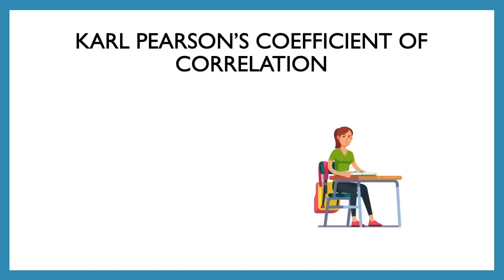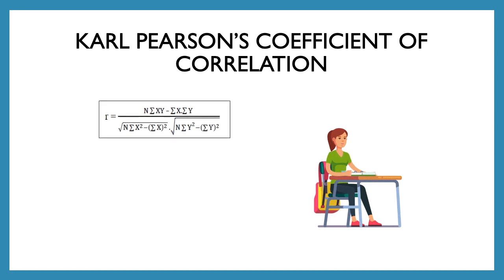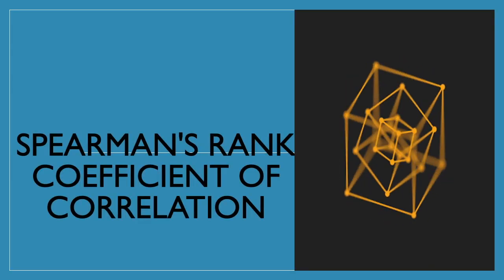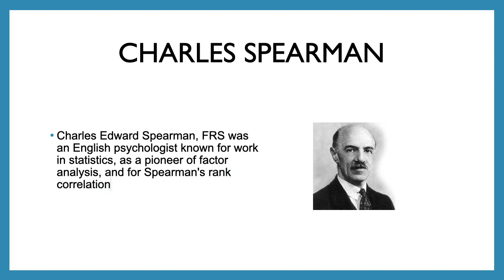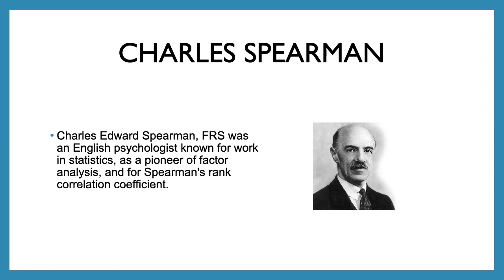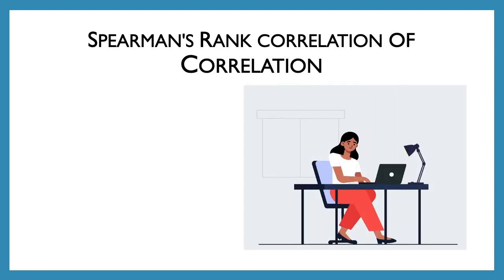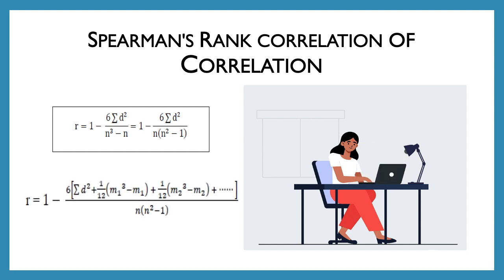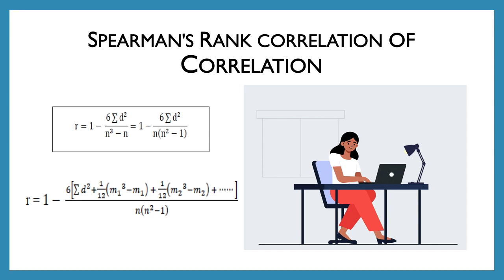Unit 2 topic 2